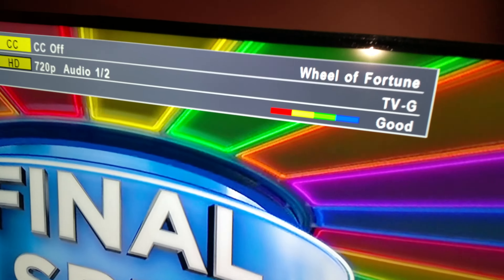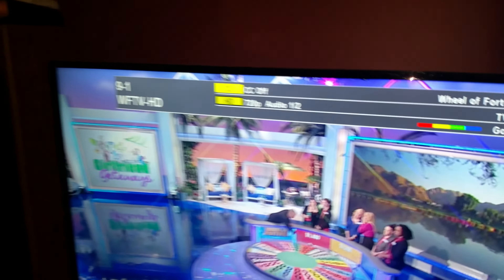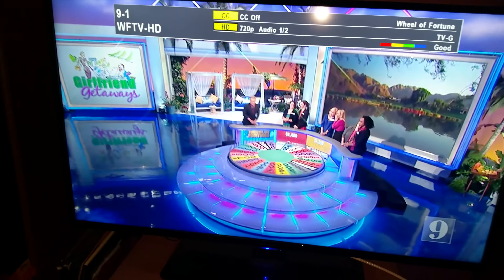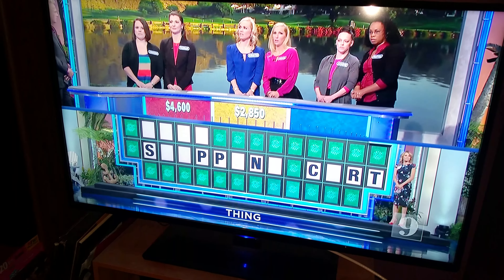Homemade TV antenna in operation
This video was intended to be the one I uploaded, and not including the last, so if it seems like on camera I'm repeating things, it's because I am.  I decided to show the initial setup also, showing my excitement when everything was working as planned.